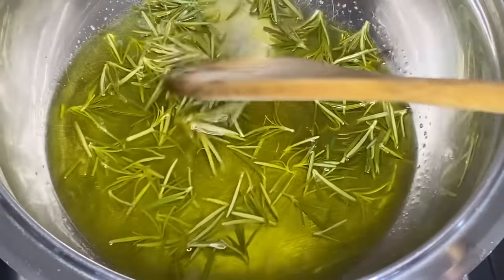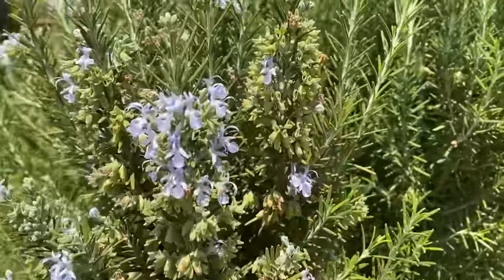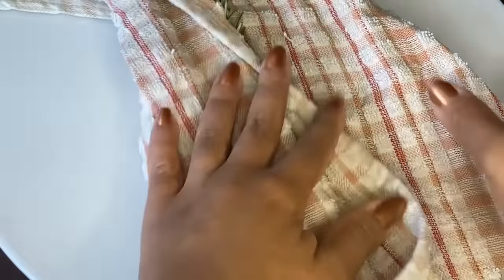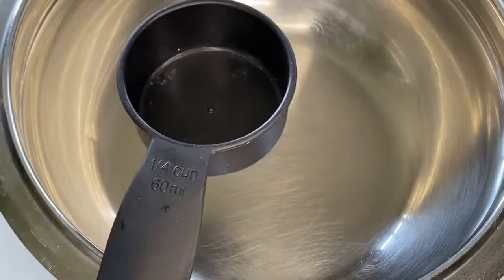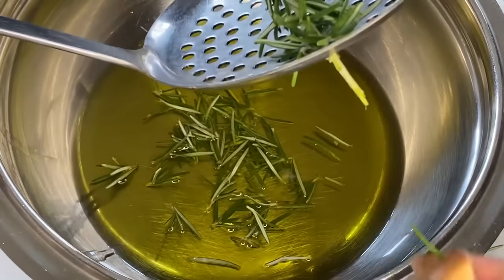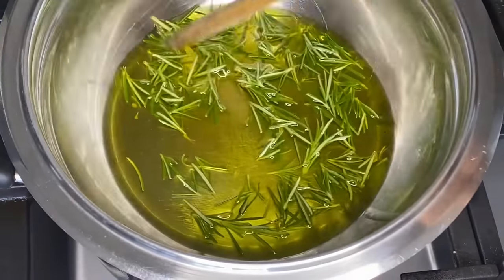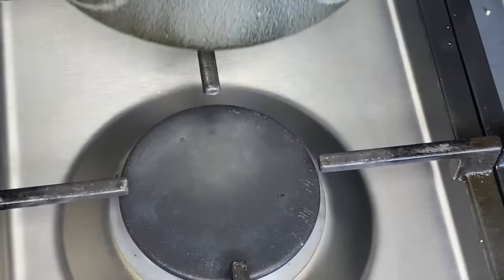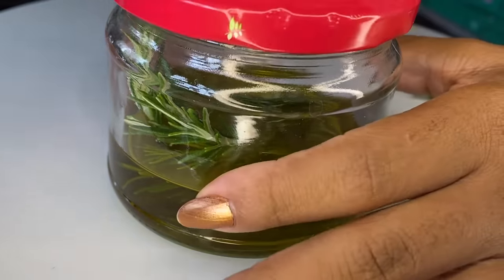ONLY 1 INGREDIENT AND YOUR HAIR WILL GROW LIKE CRAZY! USE ONCE A WEEK FOR MASSIVE HAIR GROWTH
ONLY 1 INGREDIENT AND YOUR HAIR WILL GROW LIKE CRAZY! USE ONCE A WEEK FOR MASSIVE HAIR GROWTH. This is the video you have been waiting for! This is the most heavily researched diy hair growth oil that can aid in fast hair growth! All you have to do is use this once a week minimum and your hair will never stop growing!
PRODUCTS
Olive oil
Castor Oil

This is my diy rosemary oil for hair growth. so if you would like to know How To Use Rosemary Oil For Hair Growth, watch till the end.